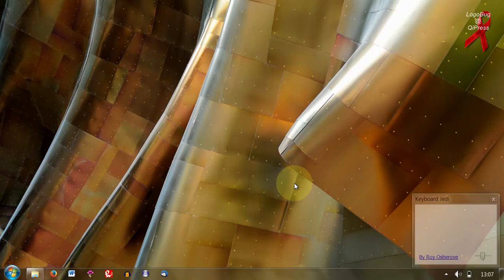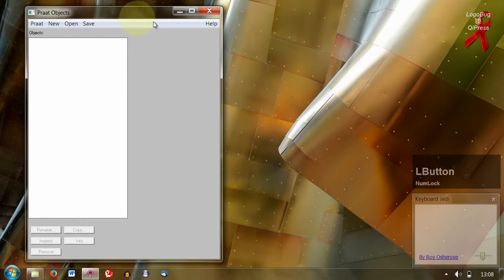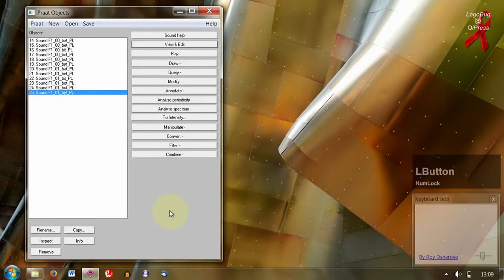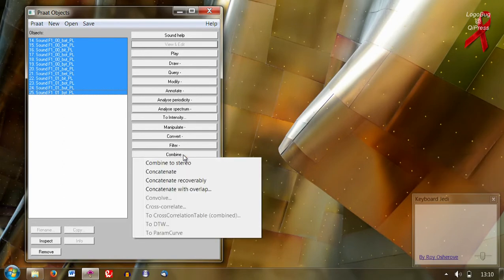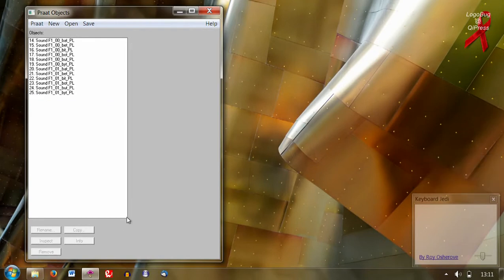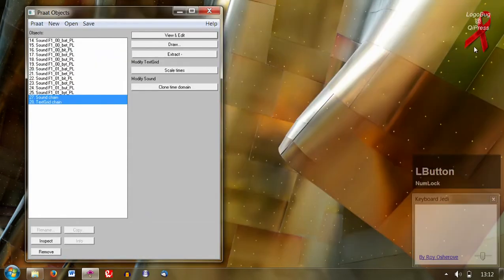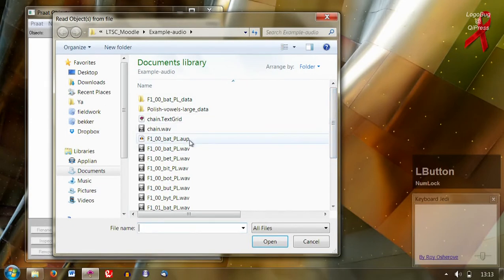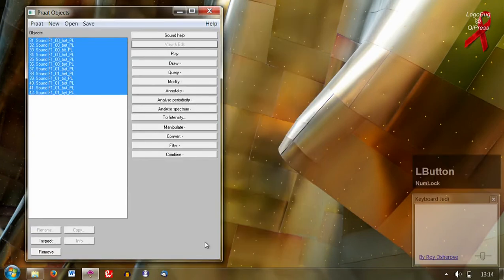Concatenate audio files in Praat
For UAM LSTC programme